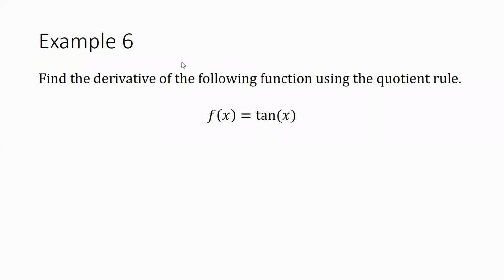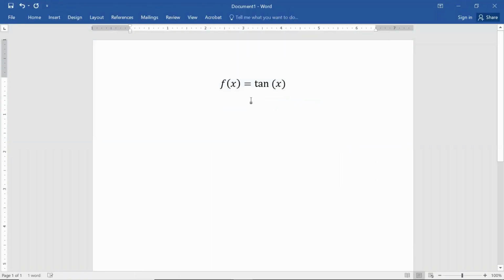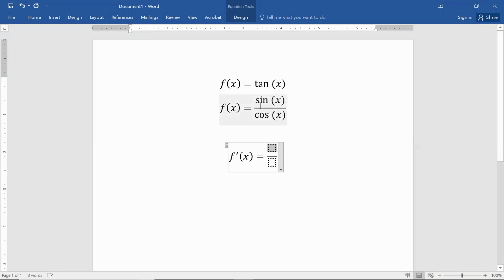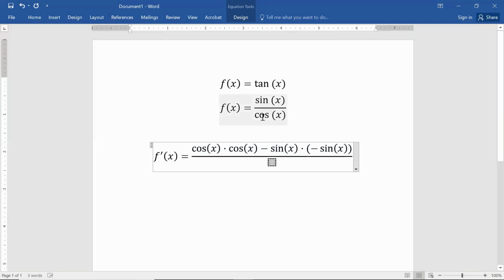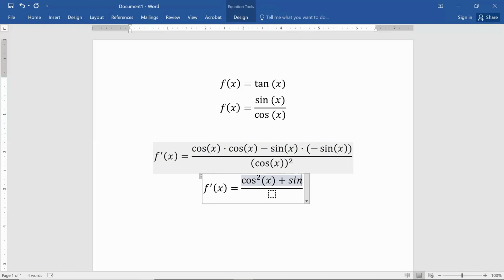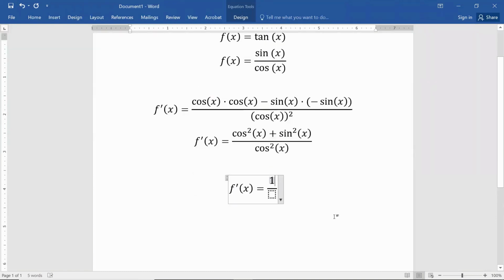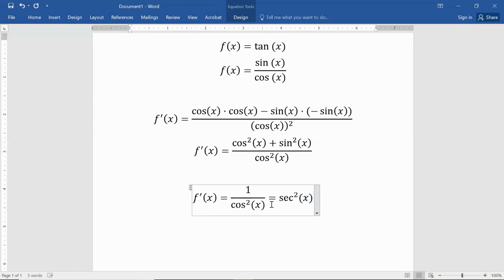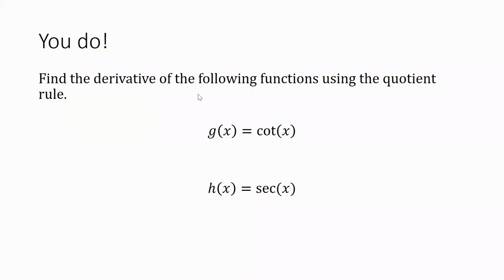Calculus 1. Section 2.4f Product and Quotient Rules